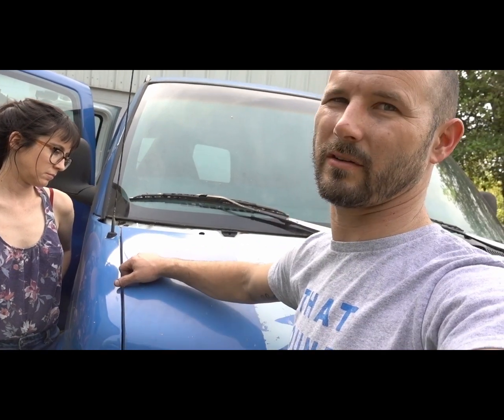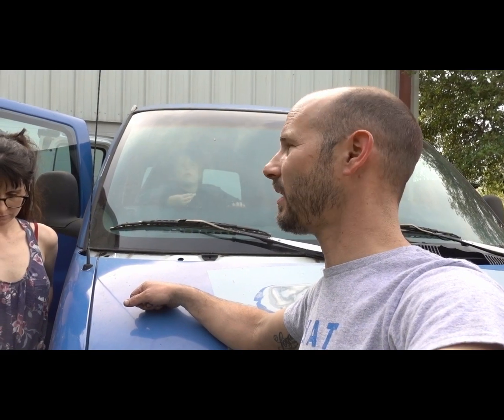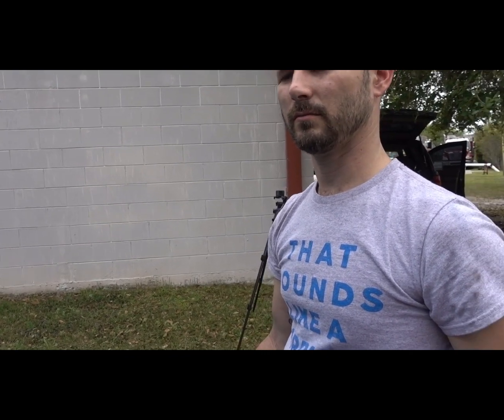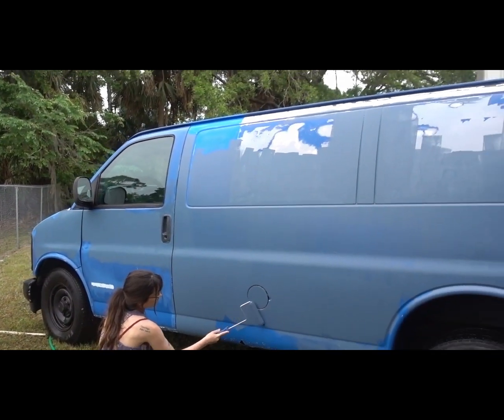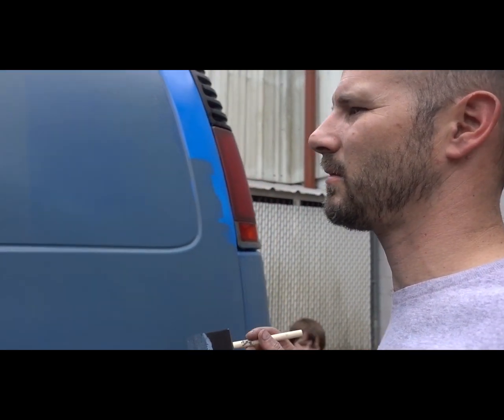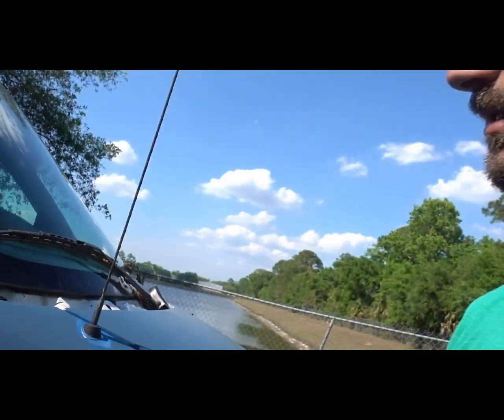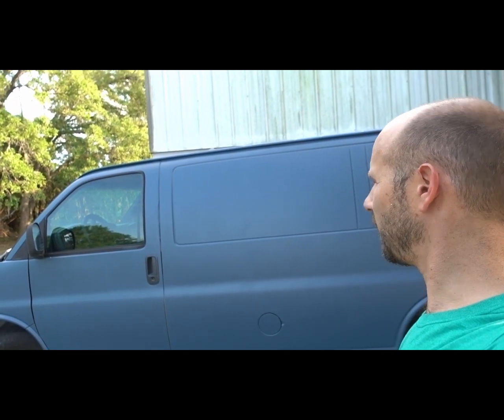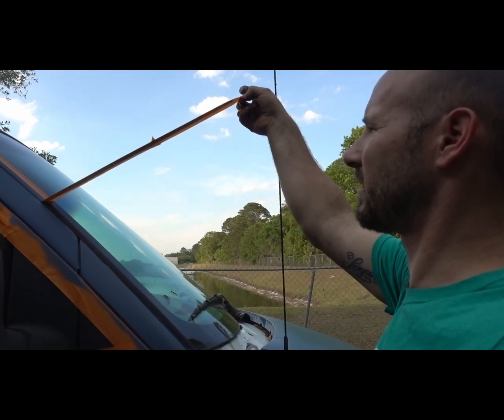Painting this ugly 1999 Chevy Express! Can we make it cute?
Follow along as we attempt to give this 1999 Chevy Express 2500 a makeover!

Help support our growing channel by buying us a coffee!